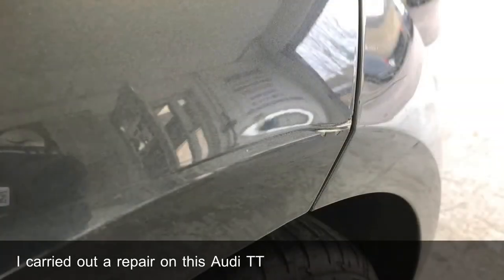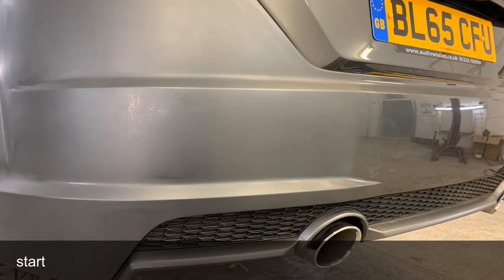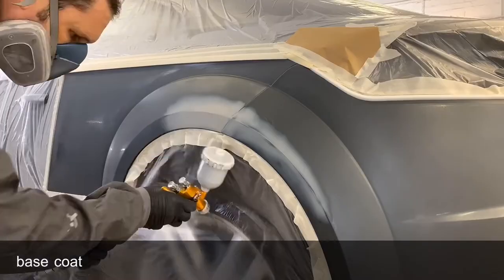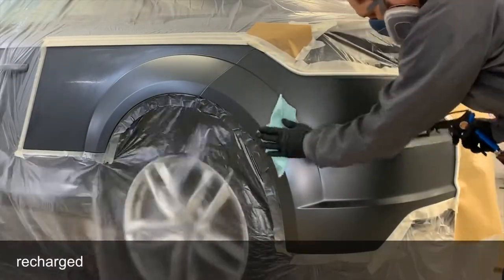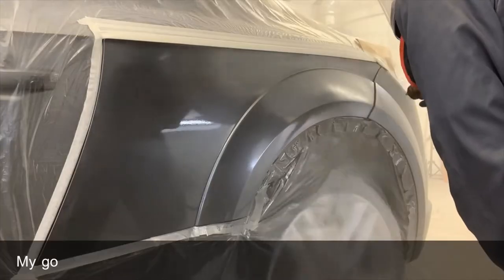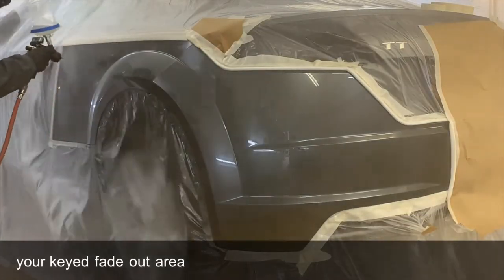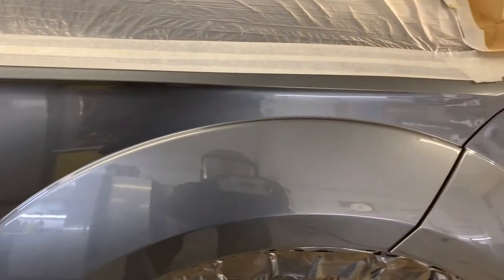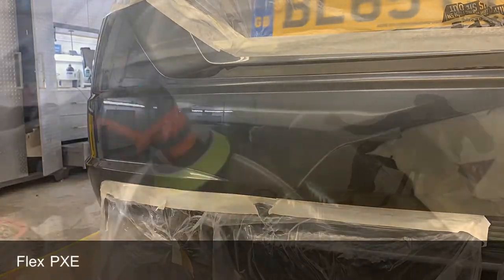HOW TO FADE / BURN OUT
For a while now I’ve been promising to make a video showing the products and techniques I use to get my seamless fade outs. 👍🏻

I know that we all have our own ways of doing it but this is what works for me what’s out for the TIPS list at the end 😉